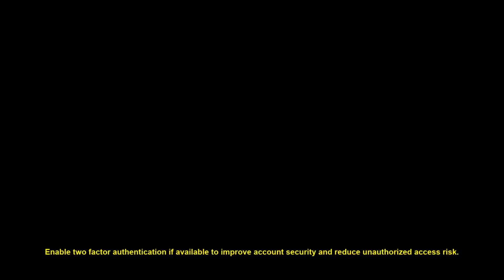How to transfer AWS Route 53 health checks for uptime monitoring - Beginner Guide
In this beginner-friendly guide, we'll walk you through the step-by-step process of transferring AWS Route 53 health checks for effective uptime monitoring. Whether you're managing a personal project or a large-scale application, understanding how to seamlessly transfer your health checks is crucial for maintaining optimal performance and availability. Join us as we explore best practices, tips, and strategies to ensure your applications stay online and your users remain satisfied.